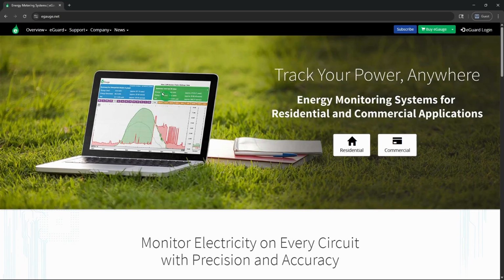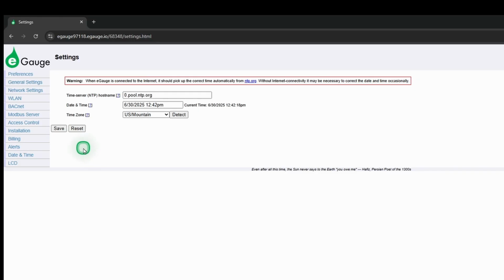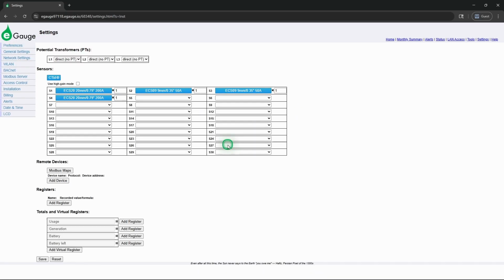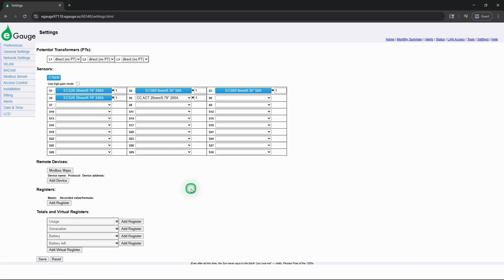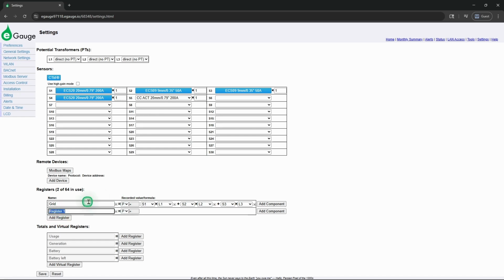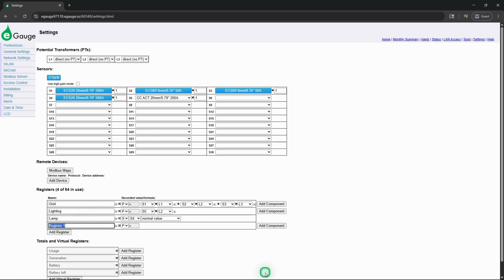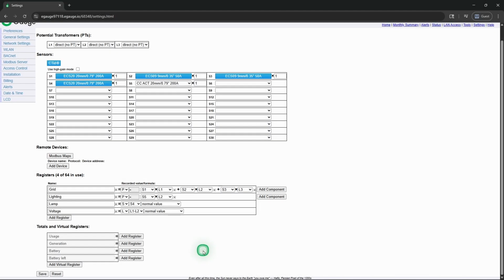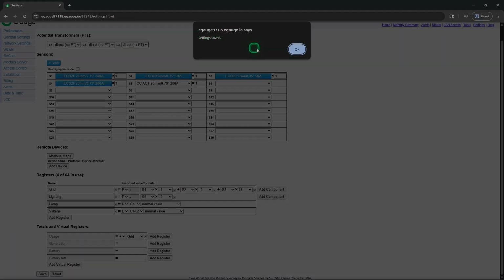How to access and configure your eGauge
In this video we'll go over how to access your eGauge, setup sensors, and configure Registers.

Knowledge Base - kb.egauge.net
Store - store.egauge.net

00:00 Intro
00:07 Access your eGauge
00:53 Setup Date and Time
01:28 Adding Sensors
02:54 Configuring Registers
05:27 Totals and Virtual Registers
06:40 Outro